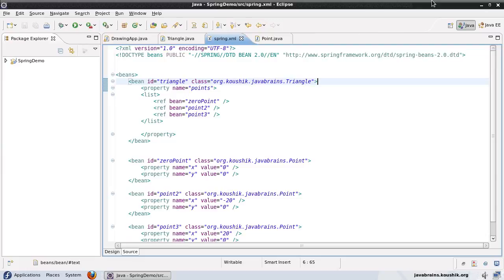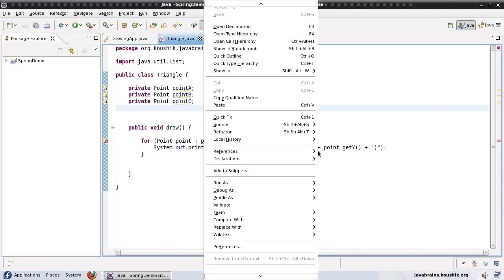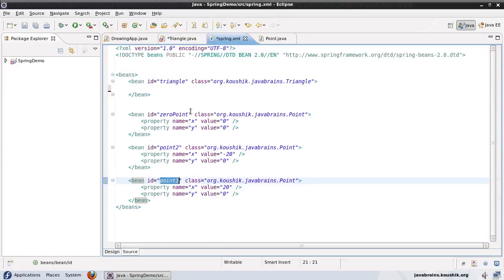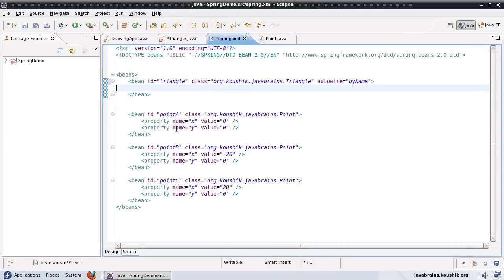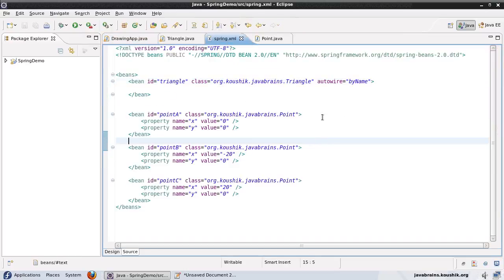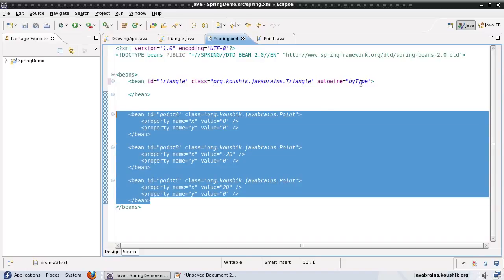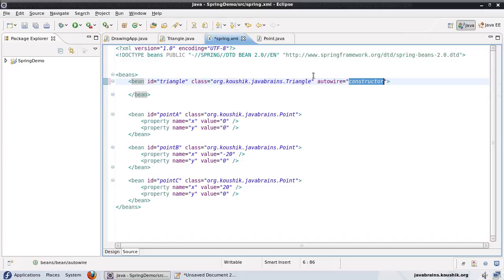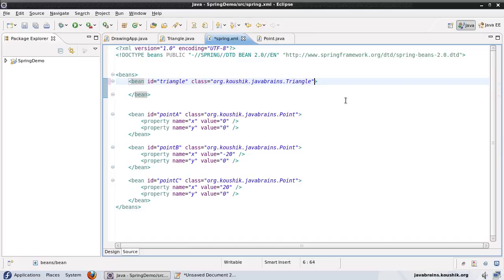Spring Tutorial 10 Bean Autowiring1